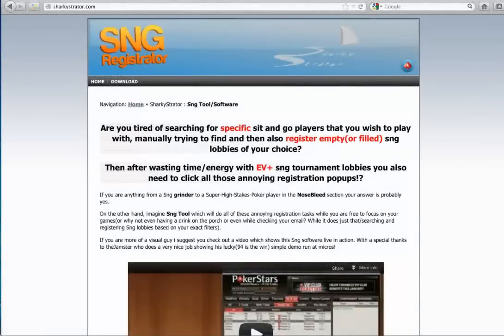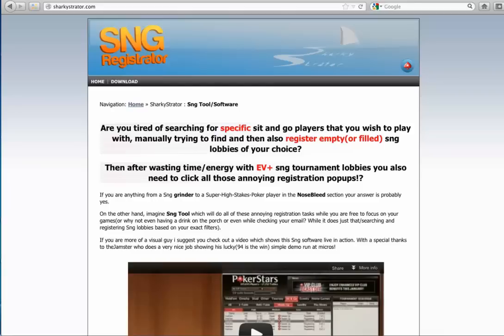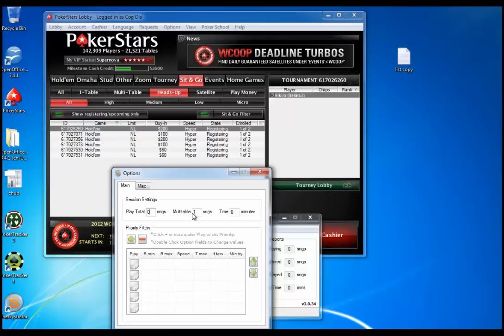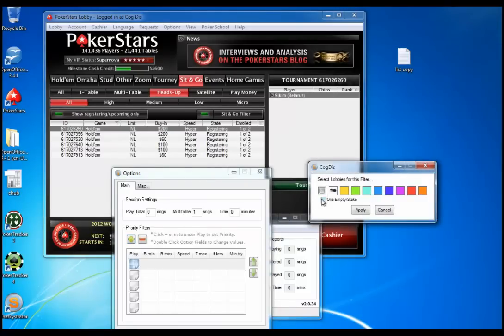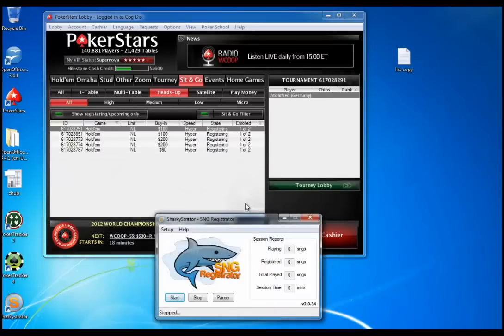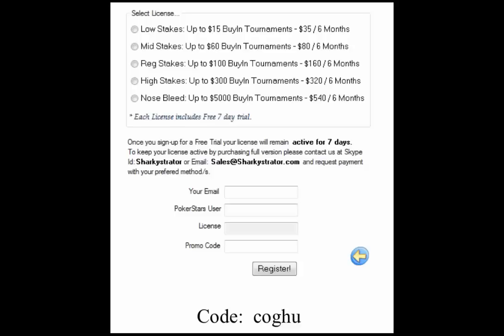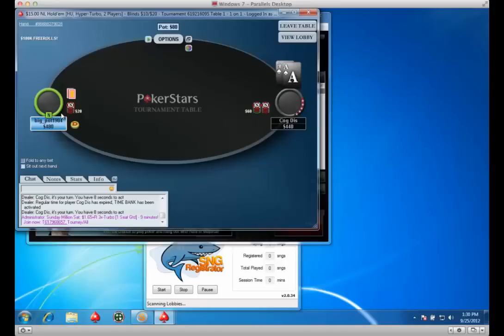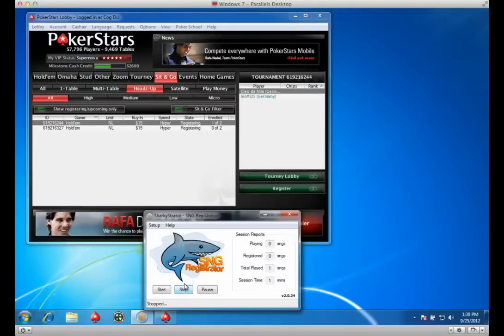Cog Dissonance Reviews Poker Program SharkyrStrator - Fast Lobby Registration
Cog Dissonance of reviews the SharkyStrator program. He talks about how to save money when purchasing the program, the benefits of using it for regular heads up poker players and other details about the popular poker software.